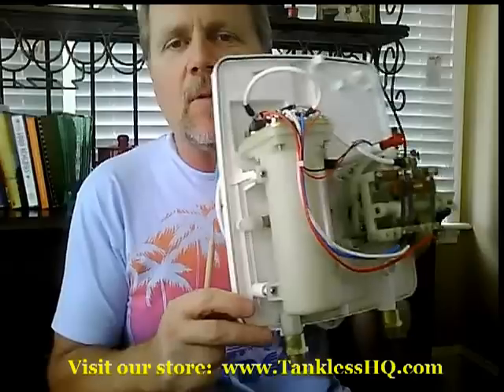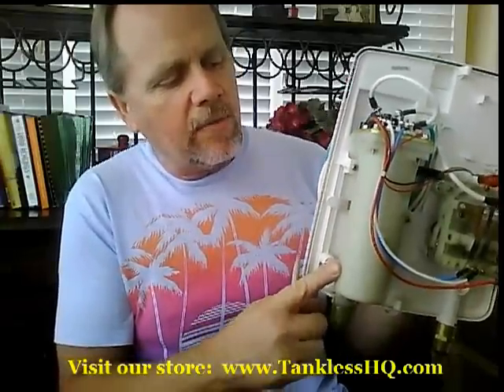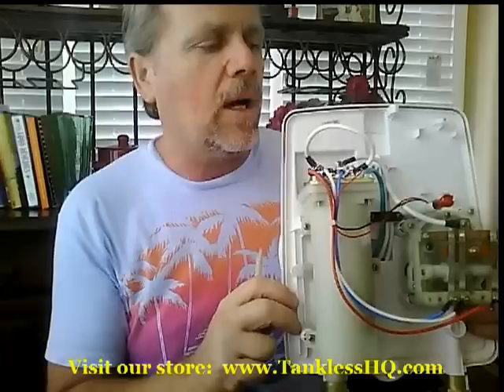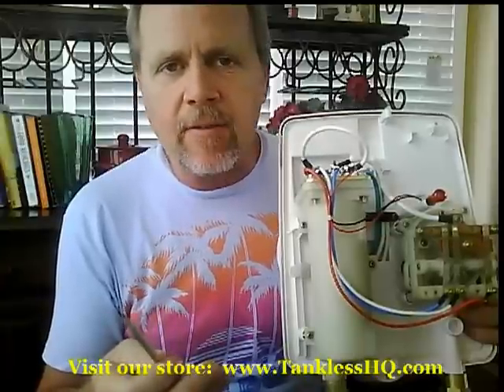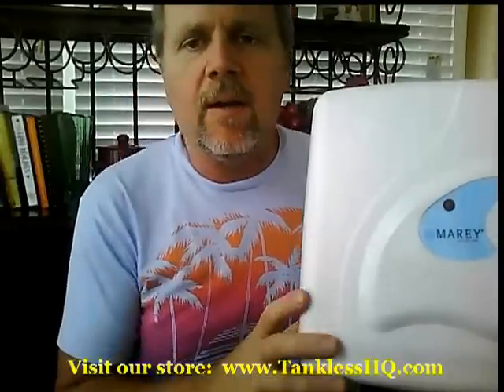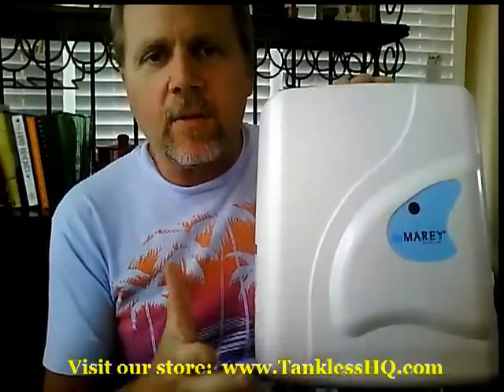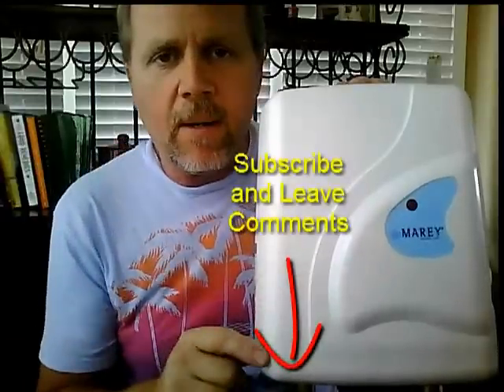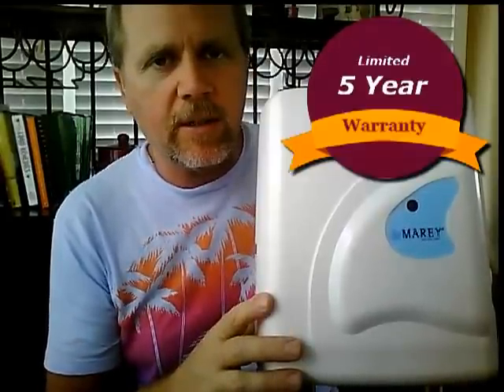Marey Power Pak 110V Electric Tankless Water Heater REVIEW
This is a basic review of the Marey Power Pak 110V electric tankless water heater. This tankless water heater is 110v and requires a 30 amp breaker to operate. Ideal for undersink use or anywhere you need warmer water at a faucet.  Schools, businesses, pet grooming, hair salon, camper, rv and much more.

We also carry much more powerful electric tankless water heaters here, including the latest eccotemp heaters.

We also carry a full line of Eccotemp tankless water heaters.